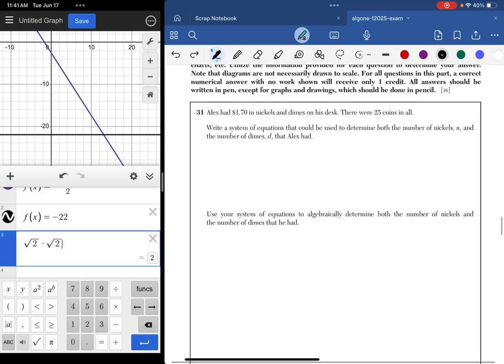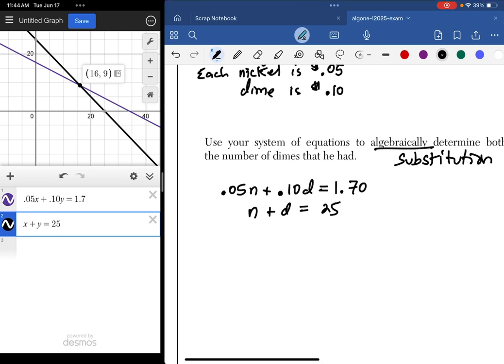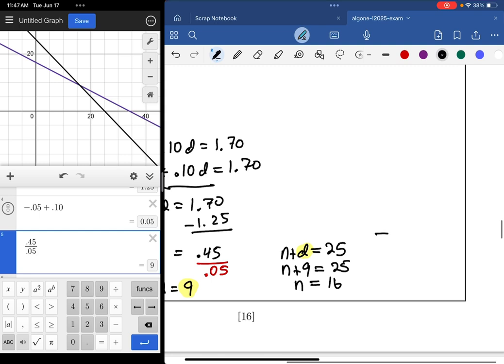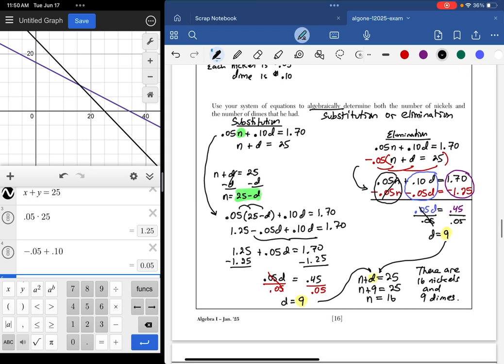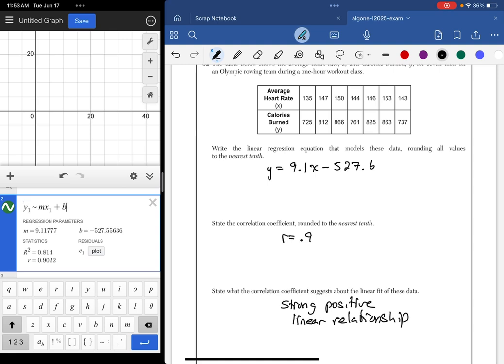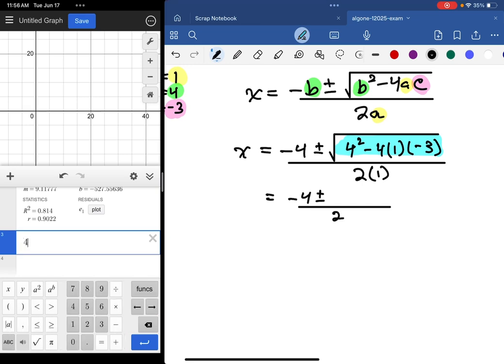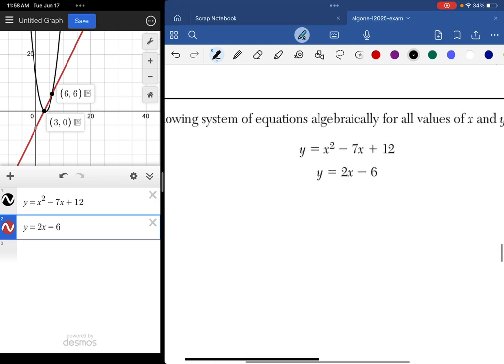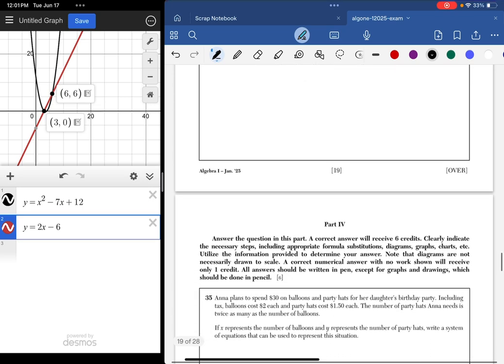Alg 1 Regents Exam Jan 2025 – Part 3